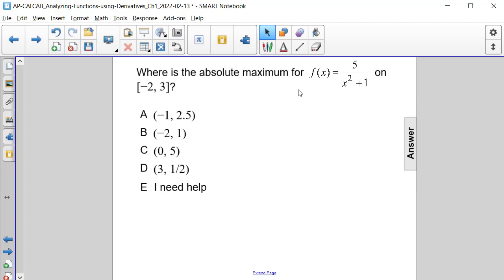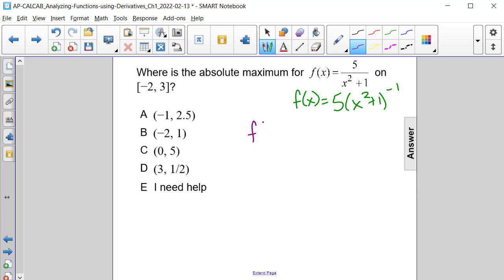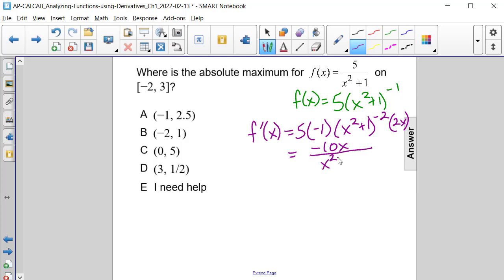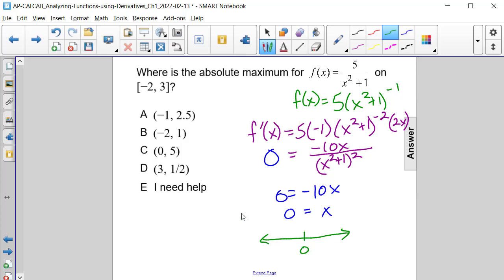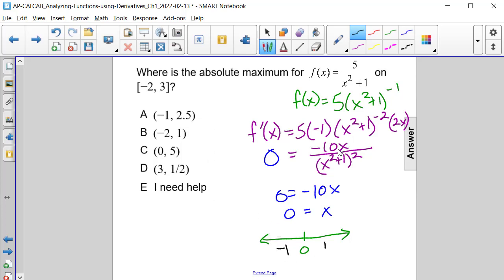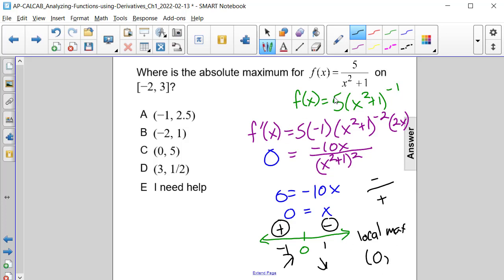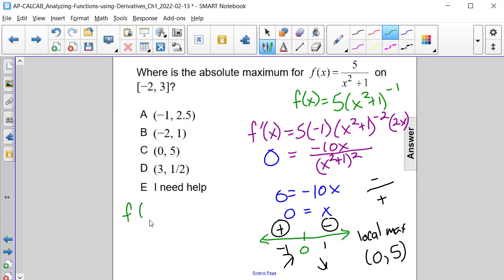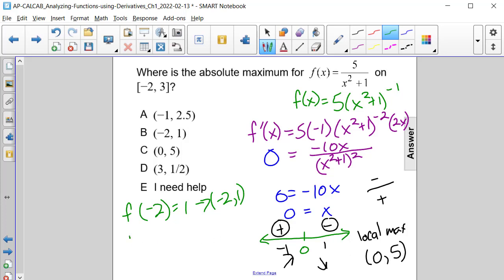AP Calc AB Extreme Value Theorem Q26